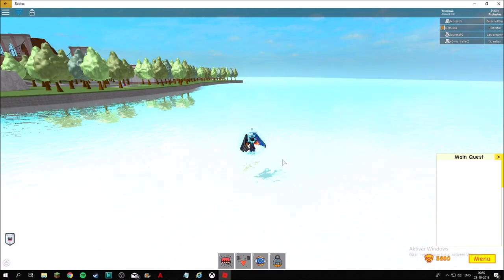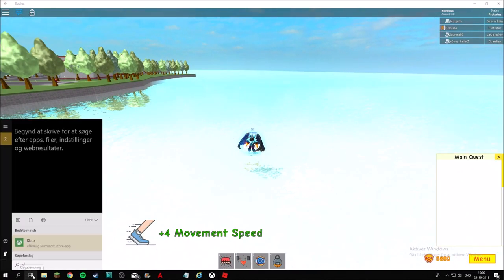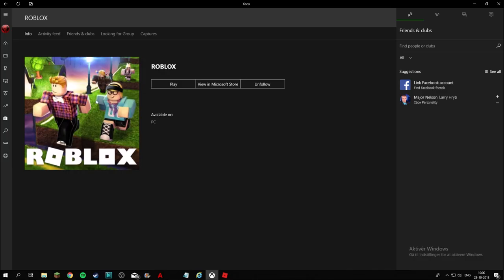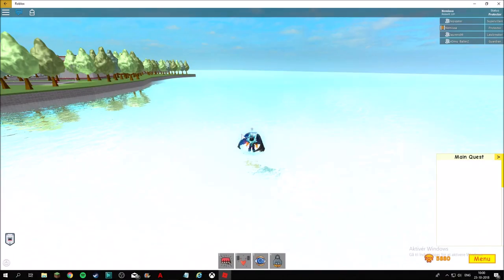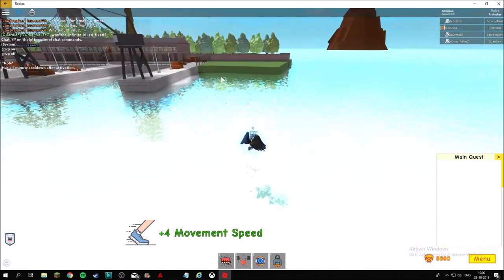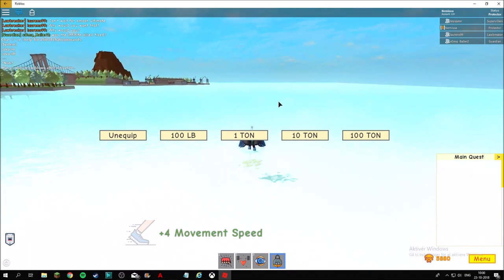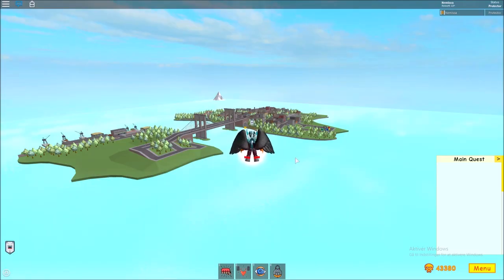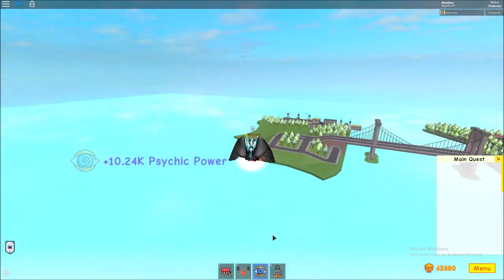Roblox - I BOUGHT AND SPEND 35K ROBUX!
I will be teaching you two glitches

- Auto run/jump with Xbox Roblox
- Fly fast with weights
AND FINAL I SPEND 35,000 ROBUX!

Tell me what you would have used 35 K Robux on!?

- Remember when I hit 250 Subs I will pick out two winners that will win a gift card giveaway on Roblox (check video "Gift Cards giveaway + showcase" for proof)
The gift card give away will be rewarded through Email.